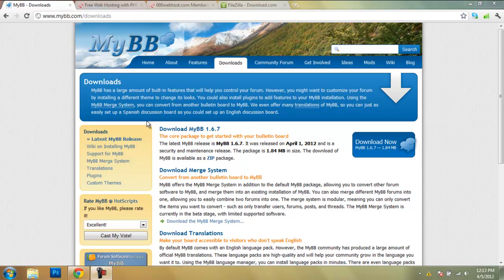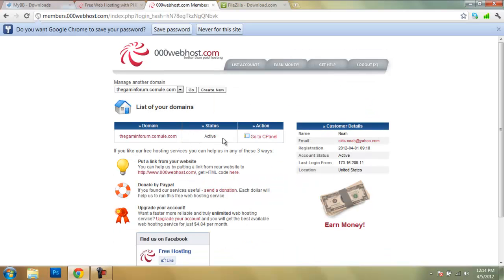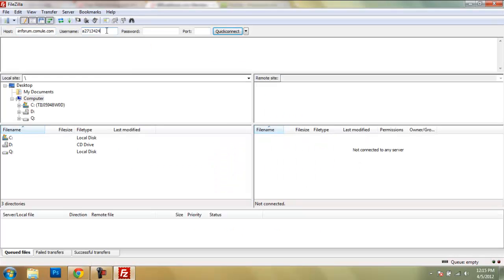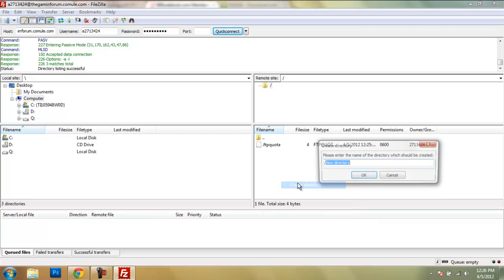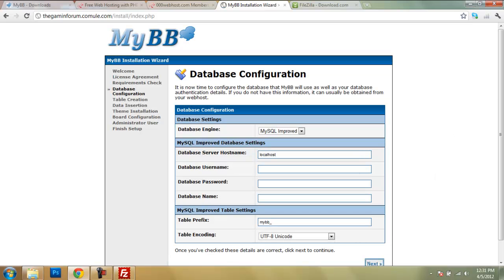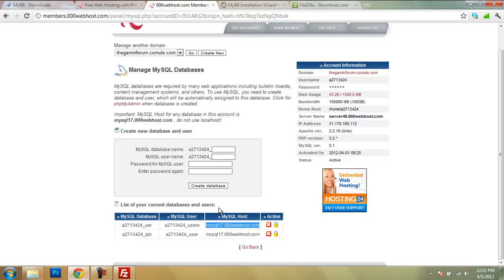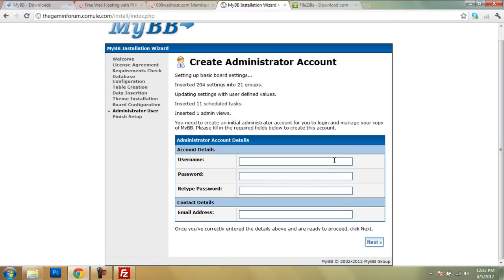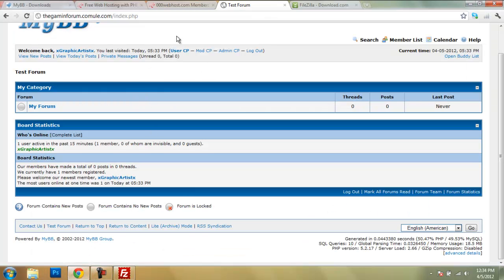How to make a free forum site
please give me some feedback. thanks